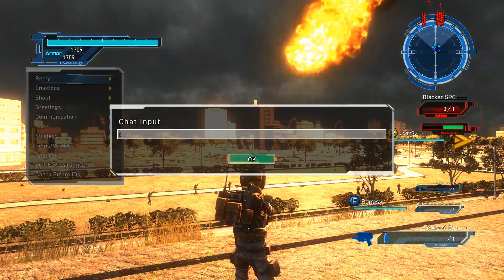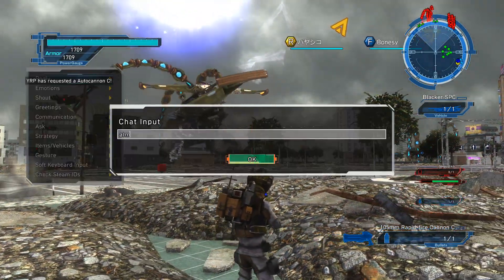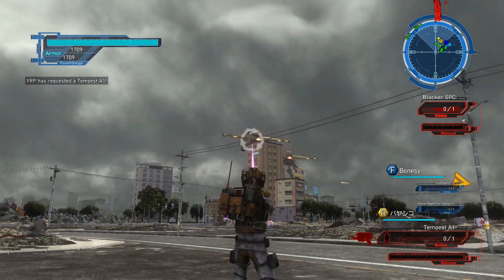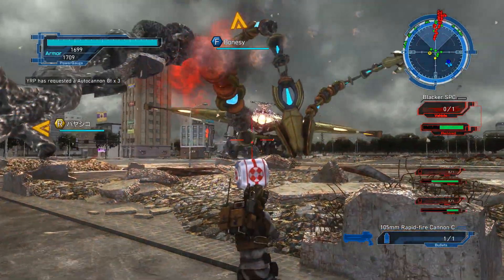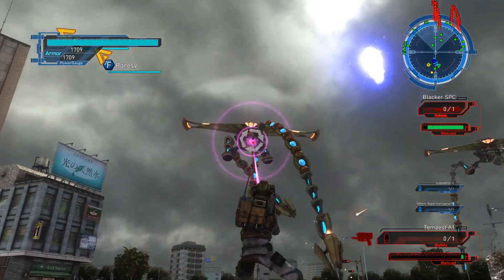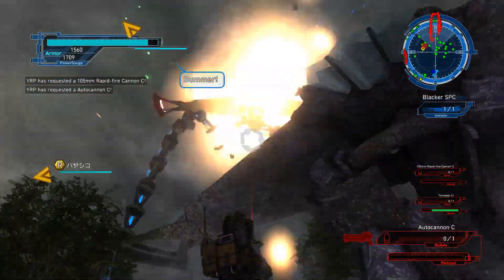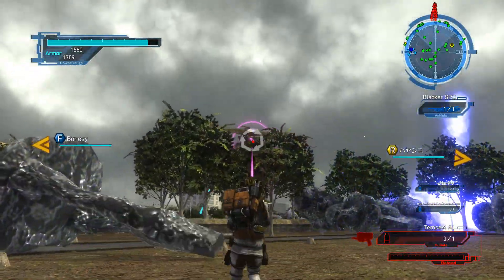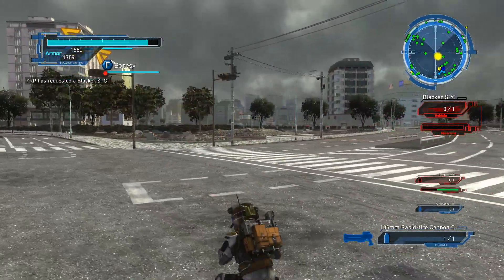EDF 5: Online Mission 49: Airborne Fighters: Part 2 - Air Raider / Hard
Oh we are the valiant Infantrie - We are the Alpha Team with passion and comraderie
Hear us as we shout at the top of our Lungs - Be calm, be bold and raise your gun!

Yo just some EDF 5 Gameplays

Its only with our sacrafice, that mankind can still exist down here in paradise.
To defend our dearest Mother Earth, were to give up our lives!
High up in the air our comrades fight, dashing trough the sky now like a million bolts of light.
We shall spread our Wings wide and fly. soaring, gliding trough the endless sky!
Now pick up our Weapon off we go. Firing at the flying Saucers shooting down our foe.
We shall not allow these aliens, to rule we homo sapiens!